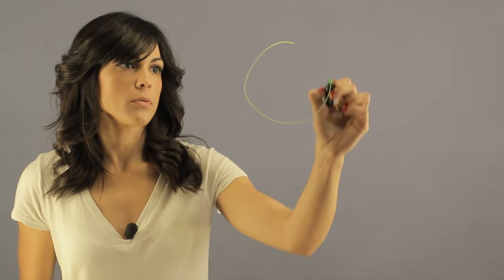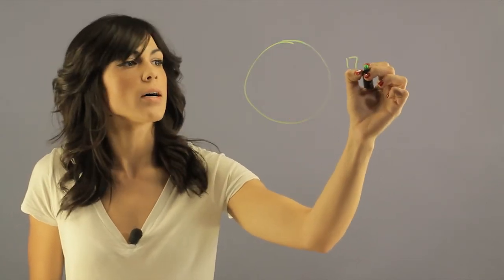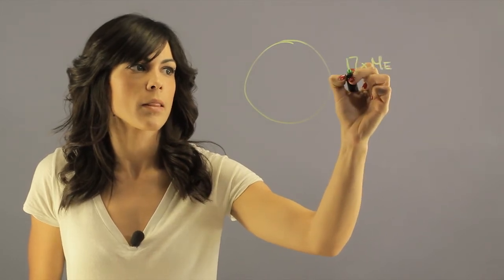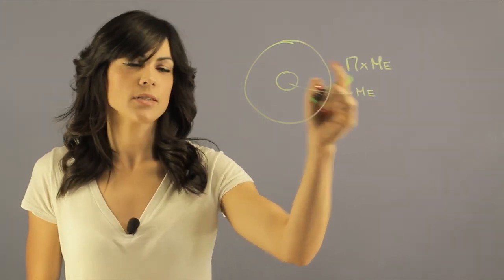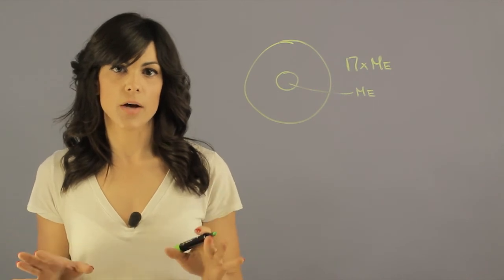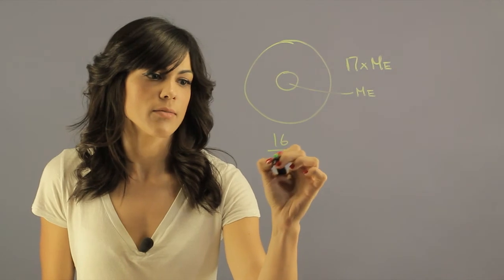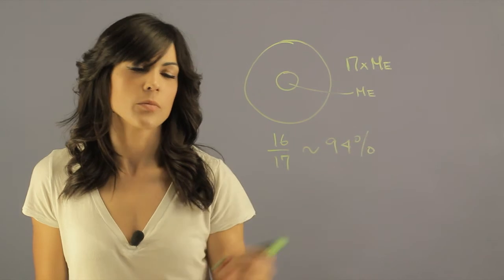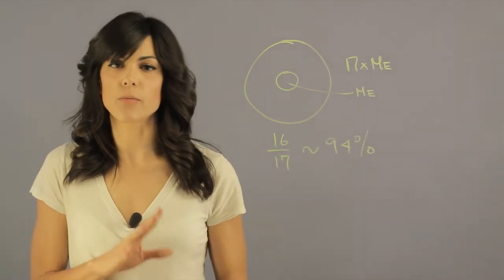Is Neptune Mostly Made of Gas? : Space, Planets & Moons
Neptune is considered to be a gas giant. Find out if Neptune is mostly made of gas with help from an experienced educator in this free video clip.